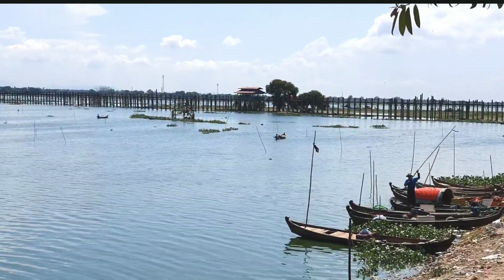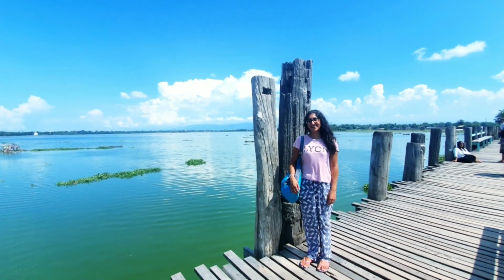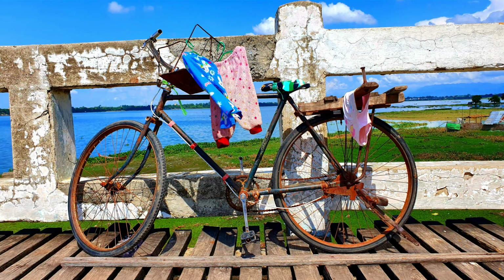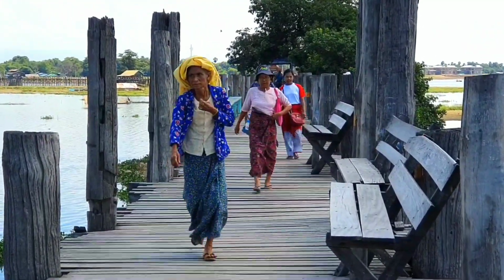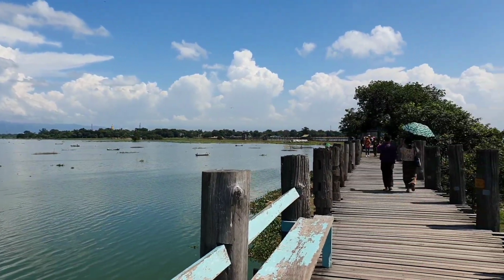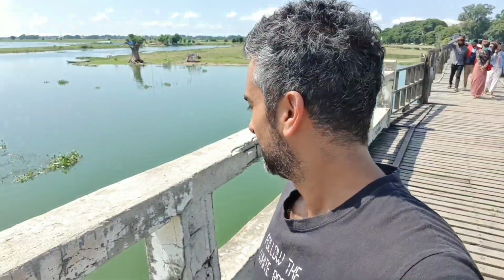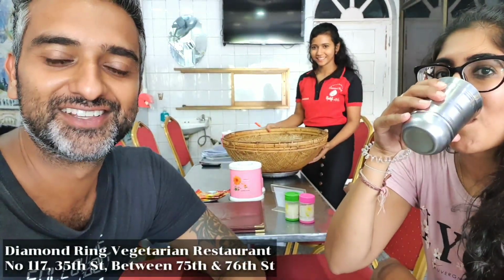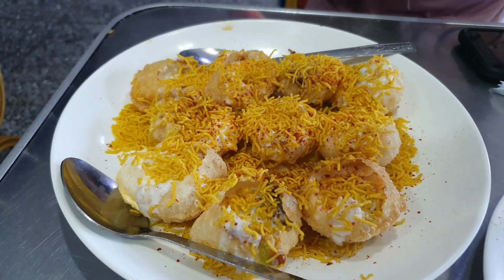Ubein Bridge, Amarapura Mandalay, Myanmar 2019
We had a few hours to spare in Mandalay, so we hopped on a tuk-tuk to visit the UBein Bridge in Amarapura. The UBein Bridge is one of the oldest and longest Teakwood bridges in the world, measuring around 1209m (0.75km). The teakwood used to belong to the former royal palace in Inwa. Some of the original teakwood posts on the bridge have been replaced with concrete posts. The best time to go and see the bridge, for photos, is during sunrise and sunset. But, be prepared for long queues and buses loaded with tourists. We chose to go during the day, as it was less busier. We're off to Kalaw next and spend some time with the elephants at the Green Hill Elephant Camp.